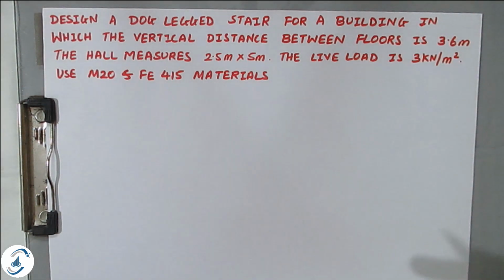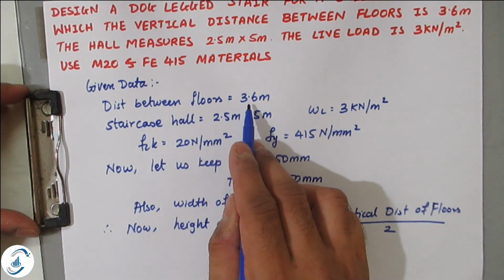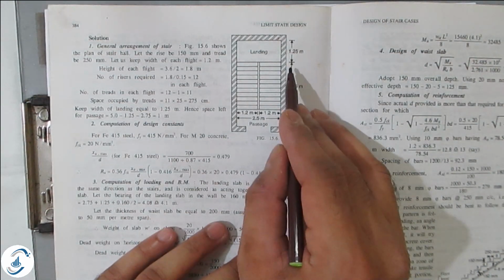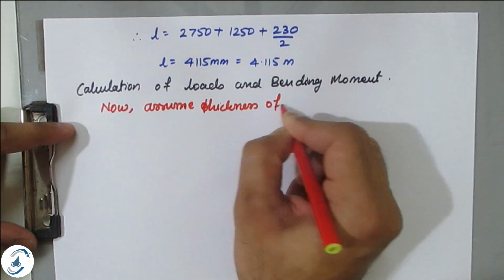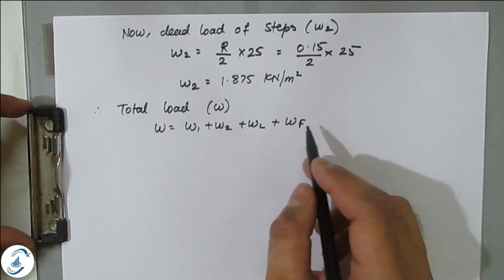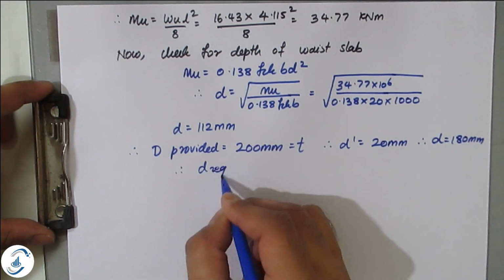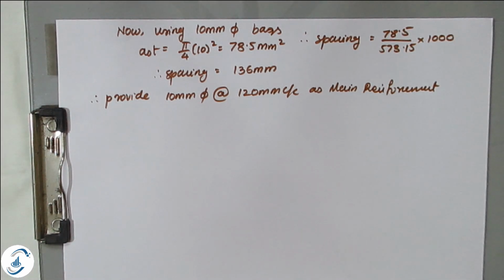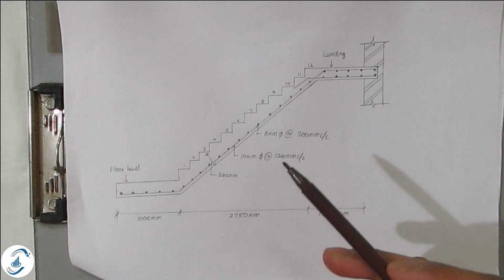Design of Dog Legged Staircase | How to design staircase as per IS Code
Design of Dog Legged Staircase has been shown step by step procedure, initially rise and tread has been suitably assumed along with width of the staircase, than calculation of height of each flight, number of risers required and also number of treads along with space occupied by treads has been shown in detail, width of landing and passage space has been calculated with effective span of flight. Thickness of waist slab is assumed in the range 40mm to 50mm per meter span and with the thickness dead weight of slab has been calculated along with dead weight of steps. Total load along with floor finish has been shown. Ultimate moment has been calculated with respect to ultimate load and check for depth of waist slab also verified for the calculated ultimate moment. Finally the area of reinforcement is found out as main bars and distribution bars, also, detailing of staircase is shown at the end of the design problem.

Limit State Design of Reinforced Concrete Design by B.C.Punmia
Reinforced Concrete Design: IS:456-2000 Principles and Practice
Illustrated Design of Reinforced Concrete Buildings